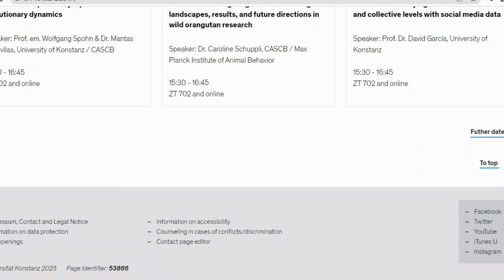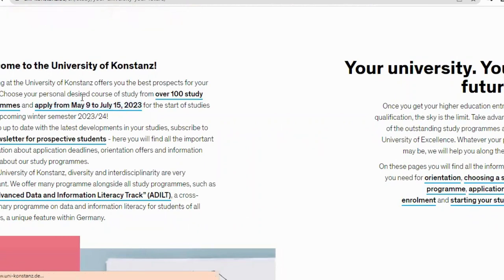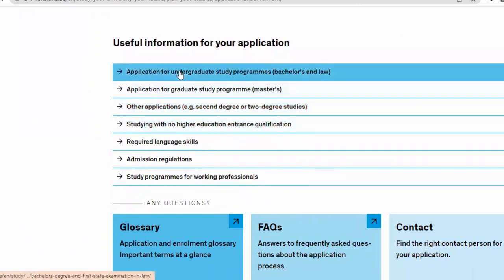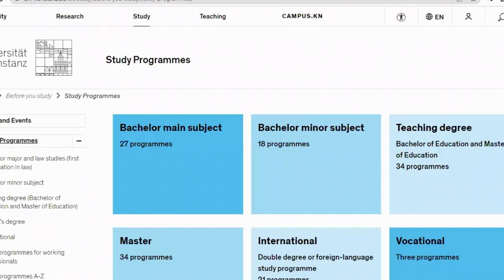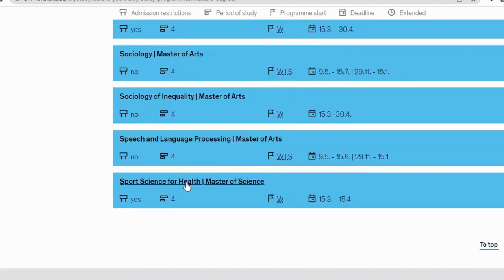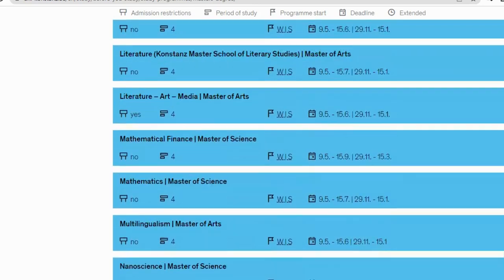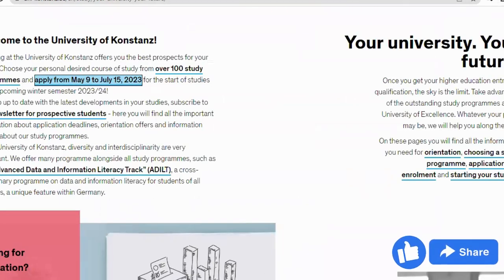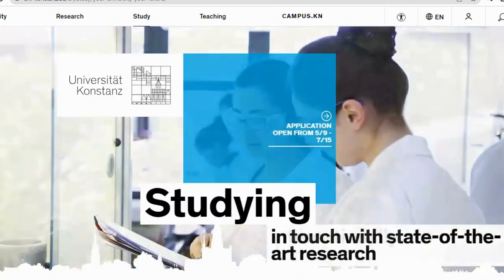APPLY FREE Bsc & Msc at University of Konstanz /NO UNI-ASSIST/No Application fees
HI EVERYONE,
This university offers English -taught courses for international students.  No Uni-assist protocols and it has summer and winter intake. Application process is easy and has scholarship opportunity.

SHARE AND RECOMMEND